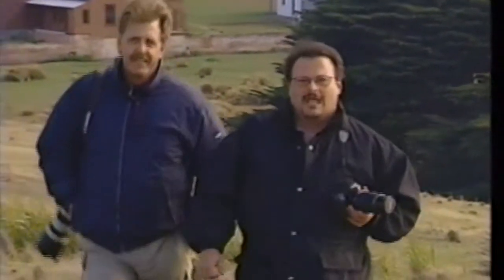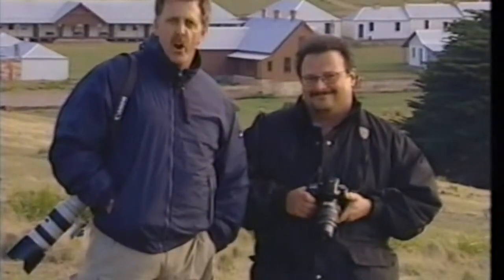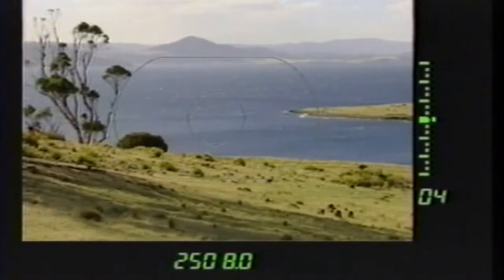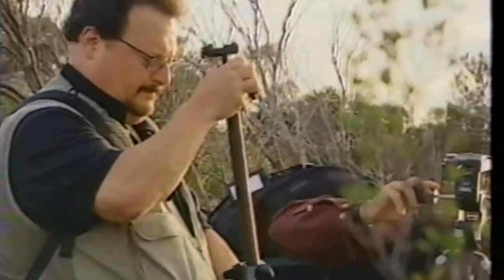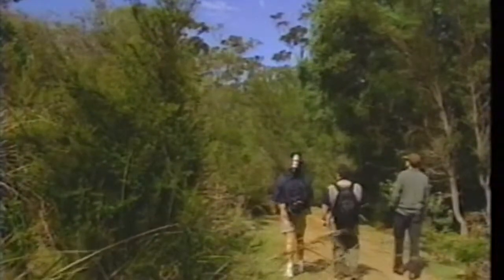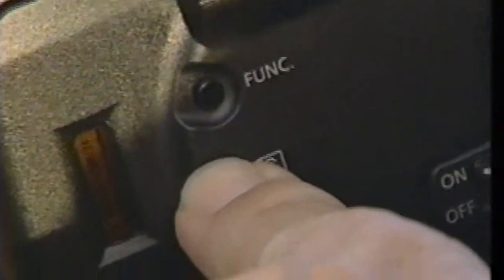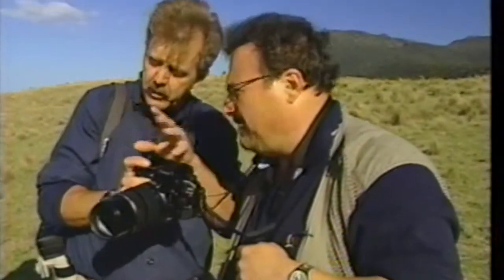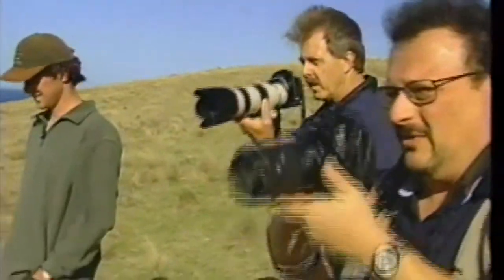Canon Photo Safari -Barrett Productions-Wayne Knight-Christopher Marona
This clip is from a Barrett Production video featuring actor, Wayne Knight and photographer Christopher Marona on location in Australia and Tasmania for Canon Photo Safari.